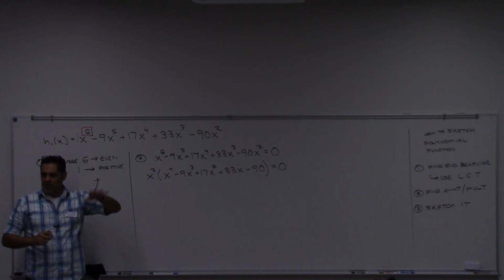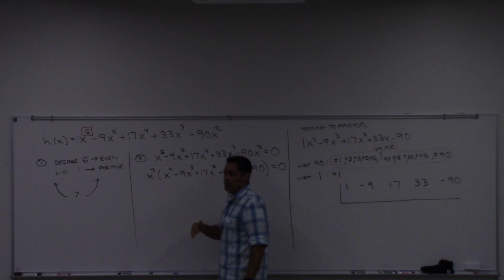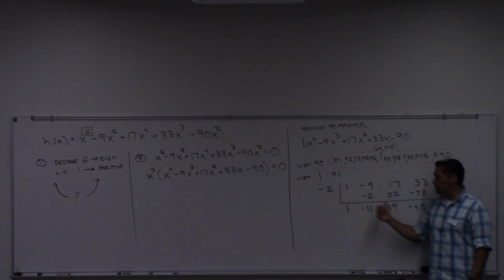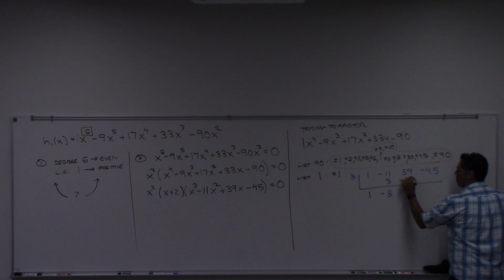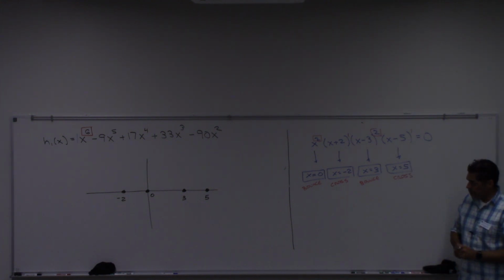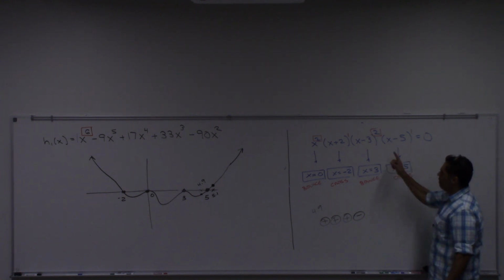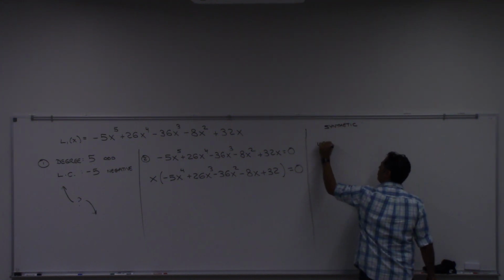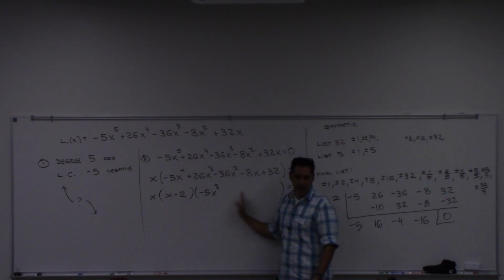1414 10-12 part2